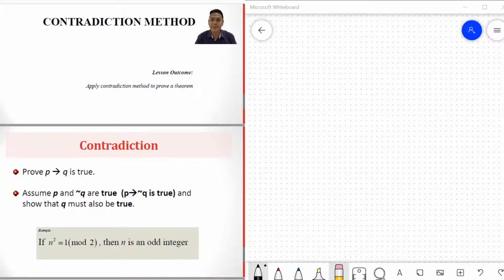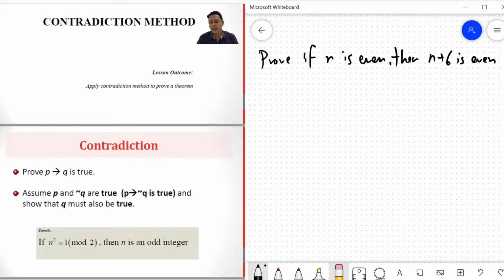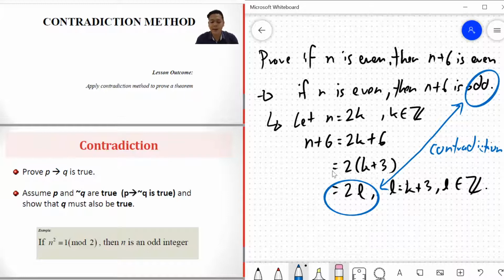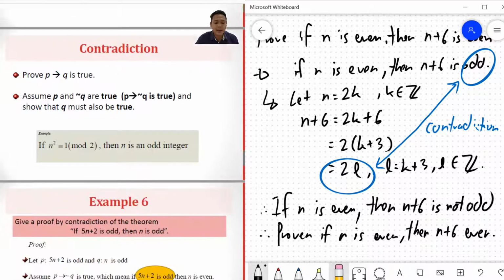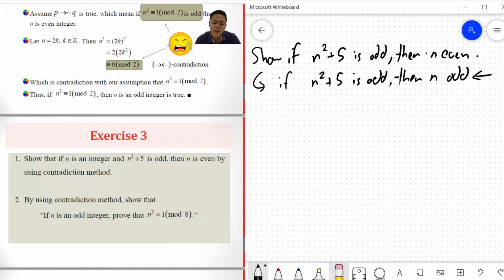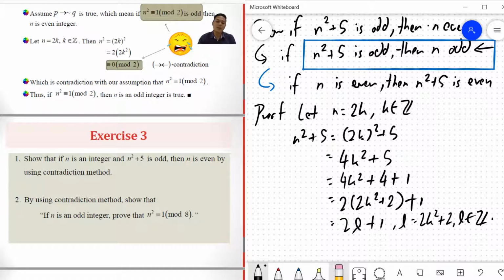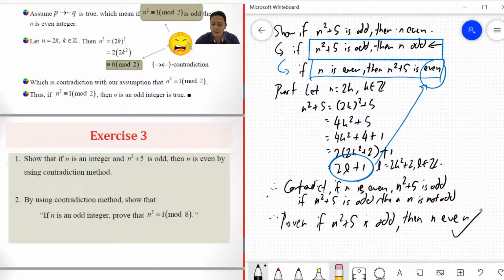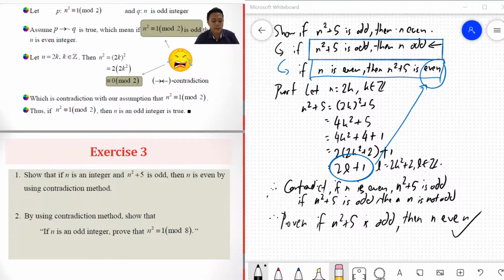DMA 4.3 Contradiction Method